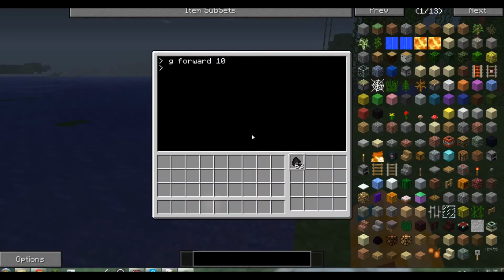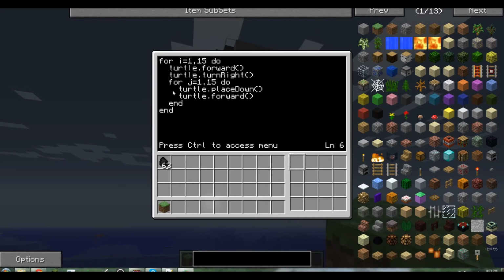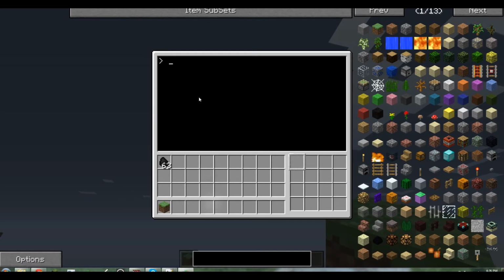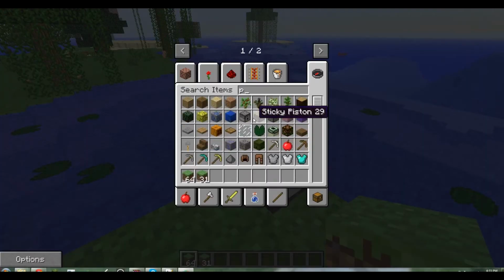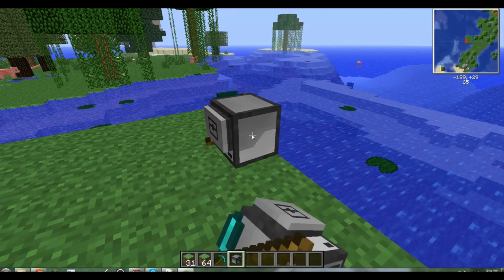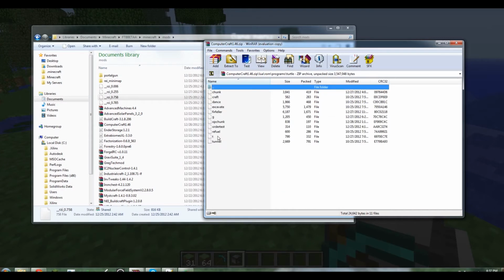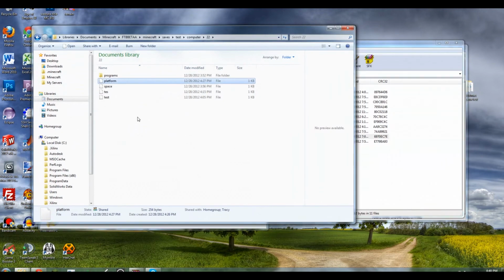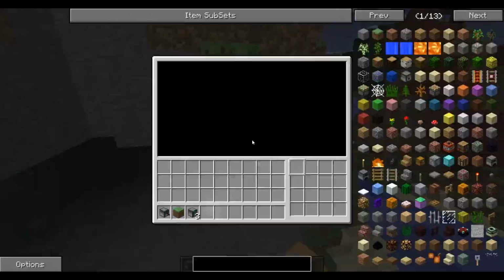Turtle Application Tutorials Ep 2: Second Introductions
Turtle Application Tutorial Series
In this video I cover some basic stuff to make sure everyone is on the same page so when we get into other things people won't get lost.  Things cover include how to get the programs you write to appear on any turtle you place down and a quick program that makes a platform.

If anything was confusing or you haven't learned the basics yet be sure to go check out Direwolf20's ComputerCraft Tutorial series.